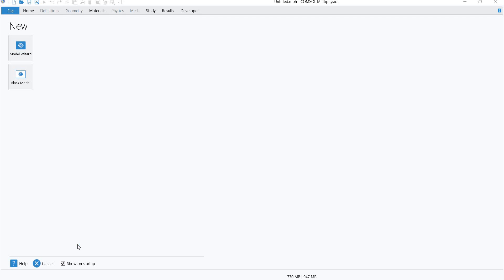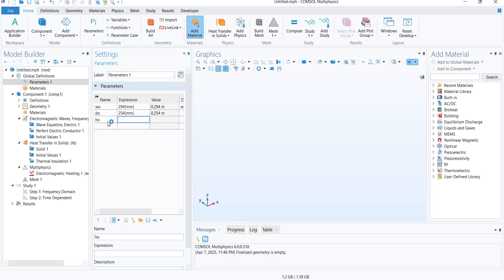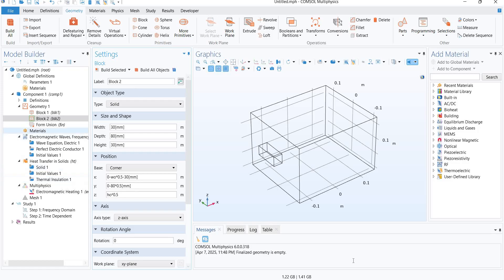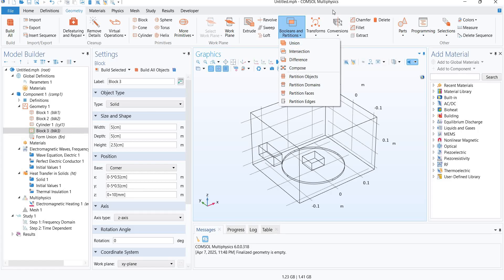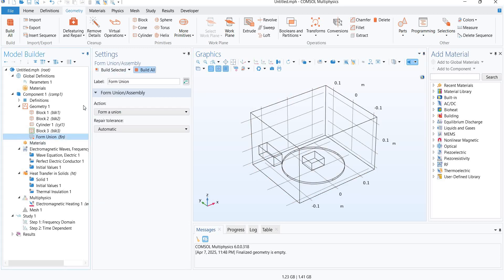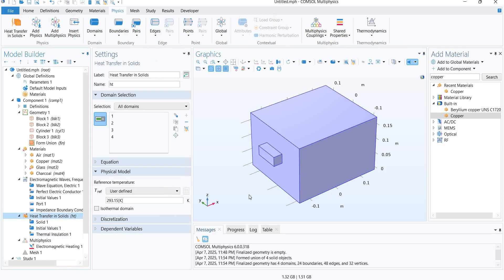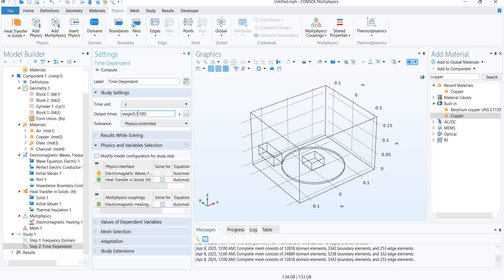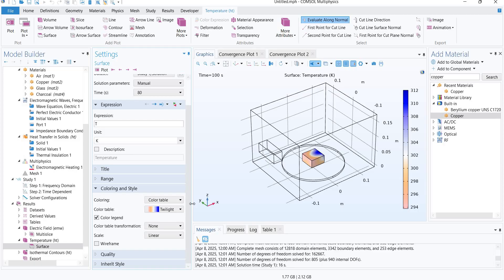COMSOL Tutorial on microwave processing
This video elaborates on the step-by-step introduction to the microwave processing of charcoal block in COMSOL Multiphysics